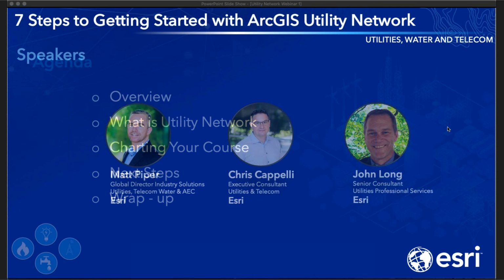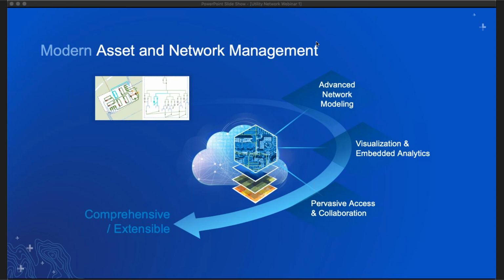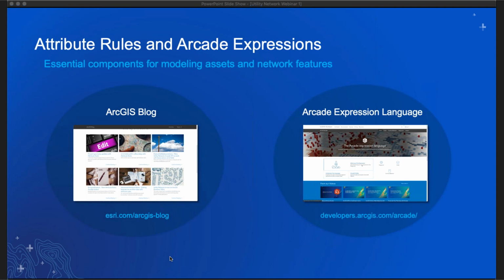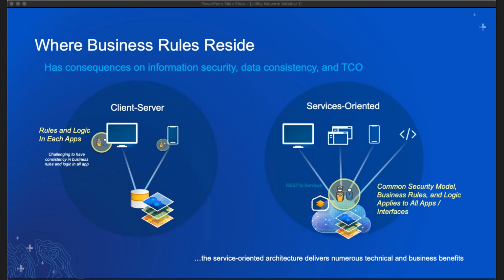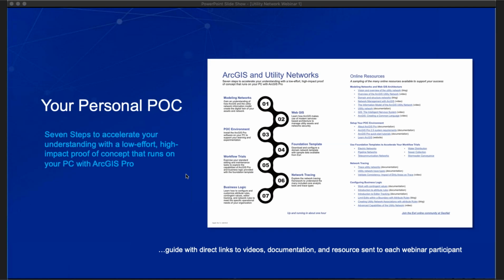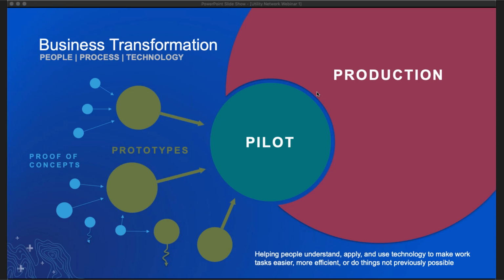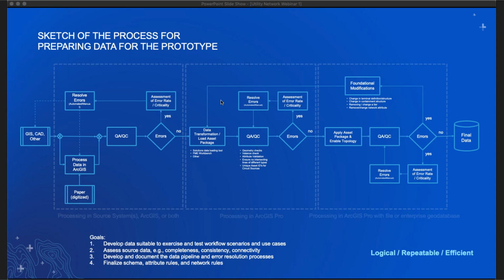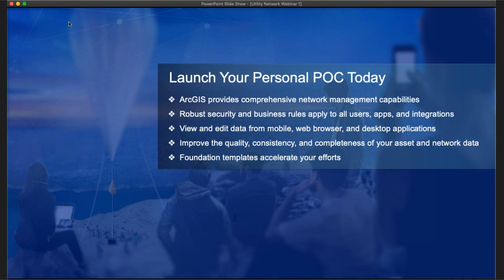Esri Utility Network Webinar Series 1